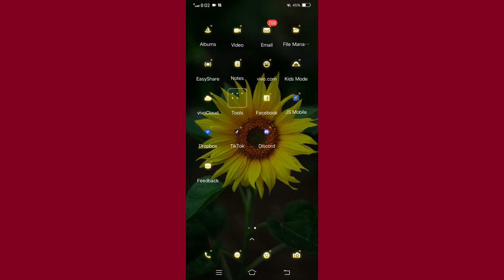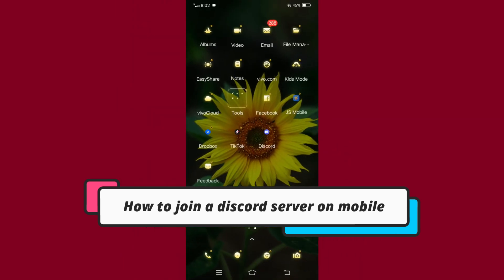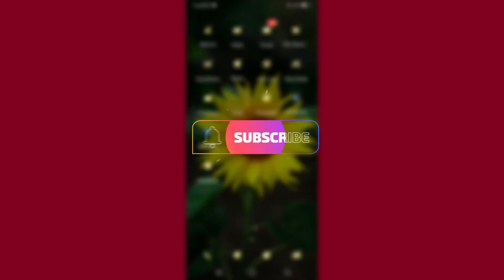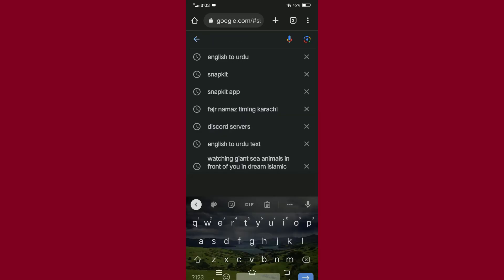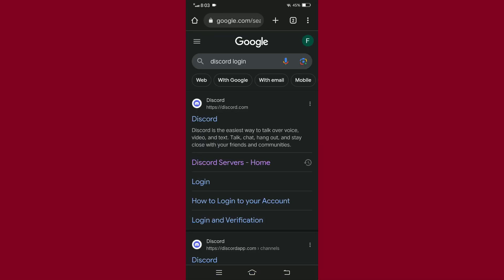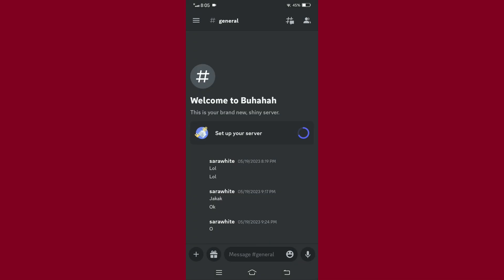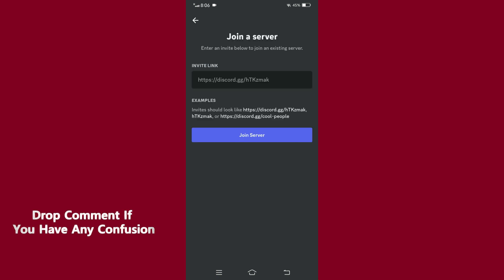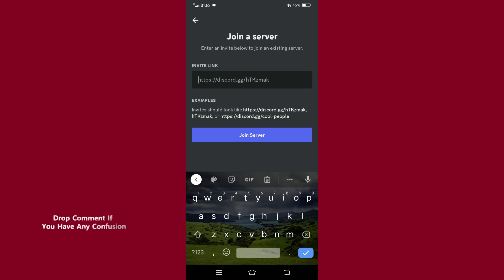How to join a discord server on mobile (Easy Method)